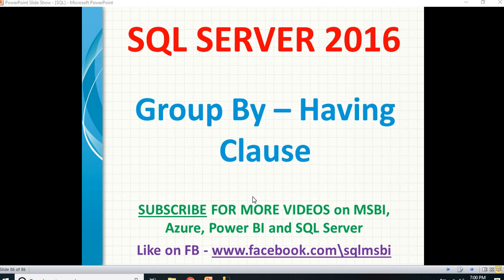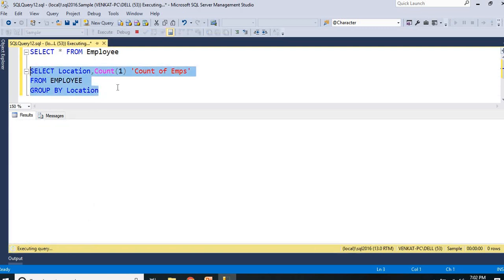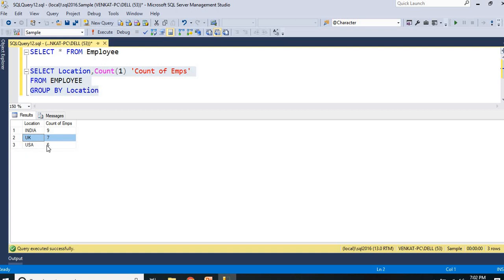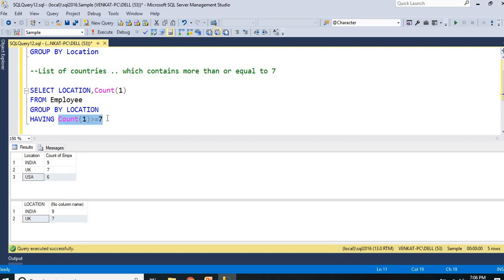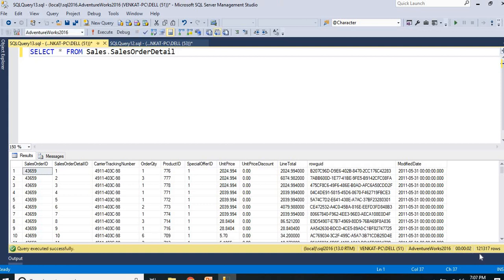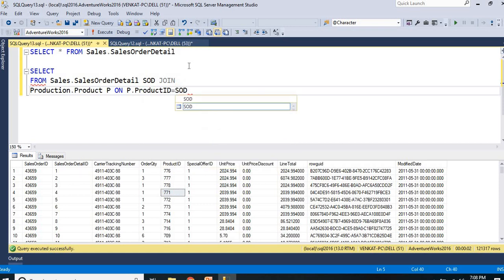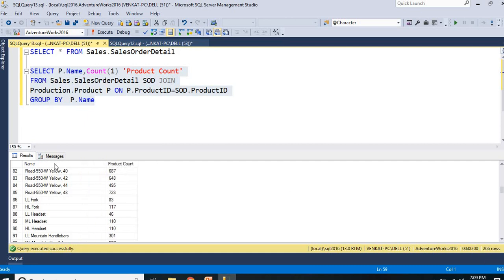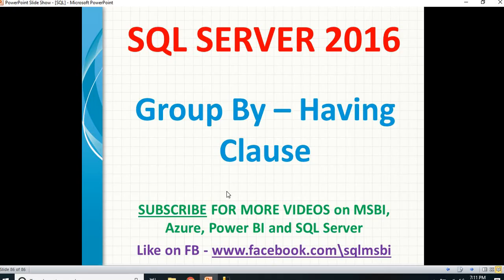Group by with having in sql | sql having clause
Group by with having in sql
sql having clause
group by in sql
sql group by clause
having clause can not be used in sql query without group by
having without group by
group by and having clause examples in sql
sql having examples
sql group by clause examples